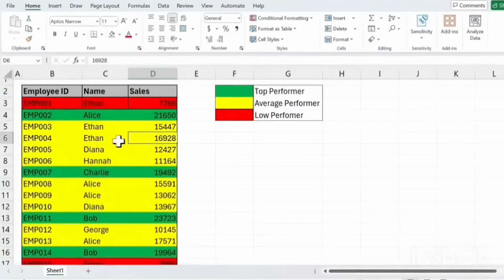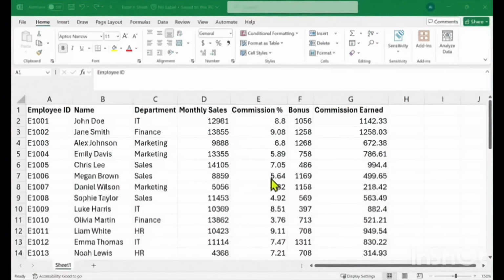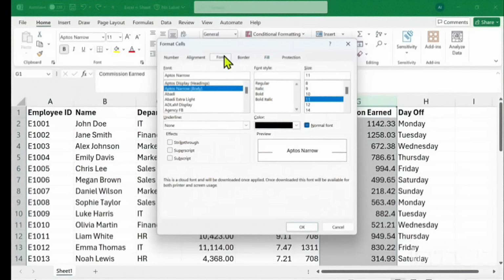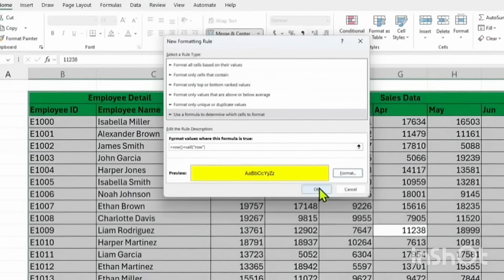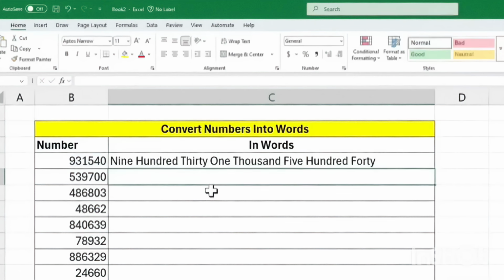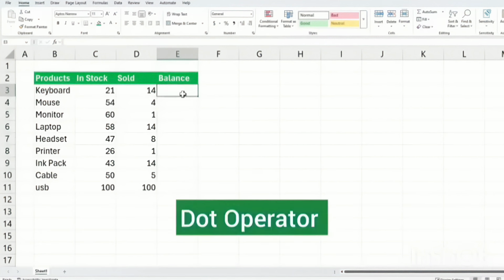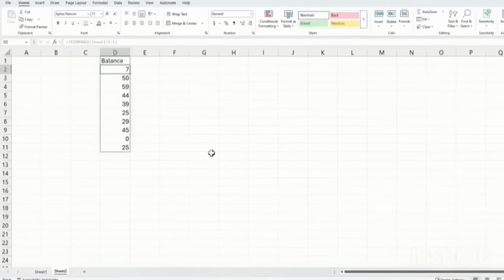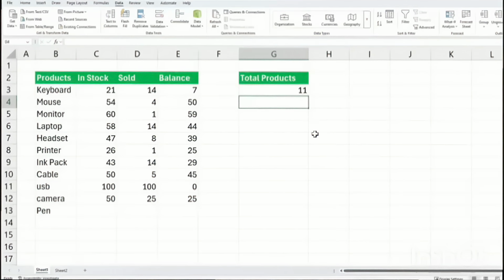Excel Learning Collection of top videos.